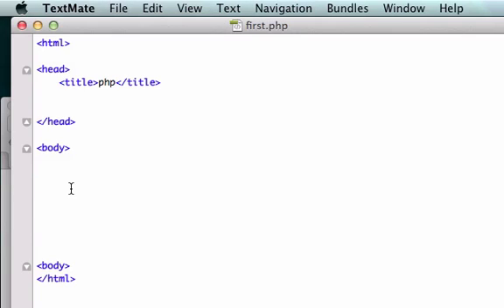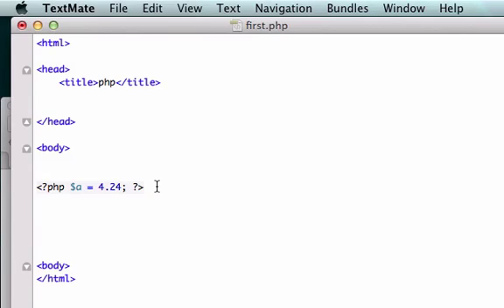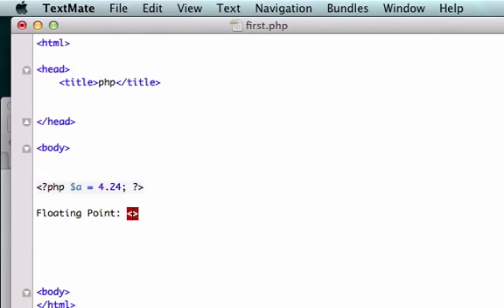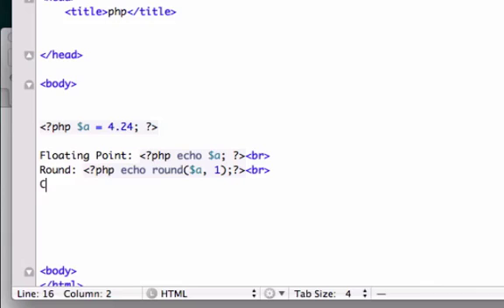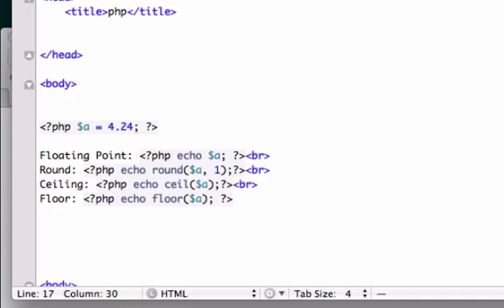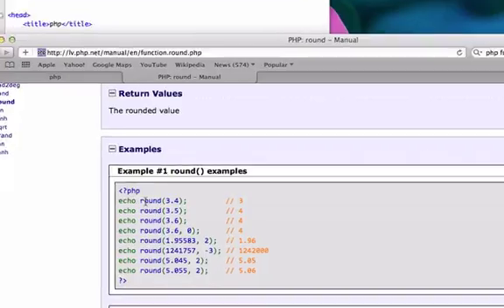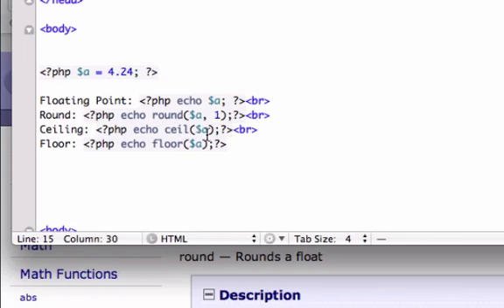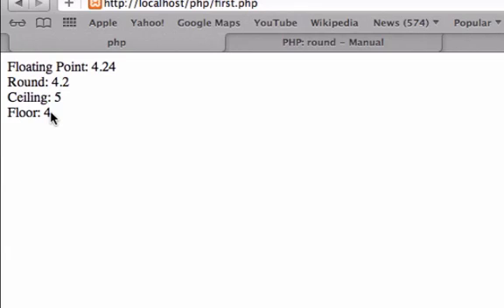Intro to PHP and MySQL part 15 - Floating Point Numbers